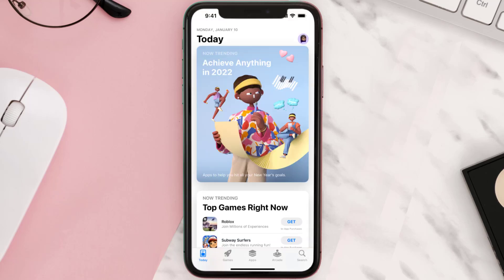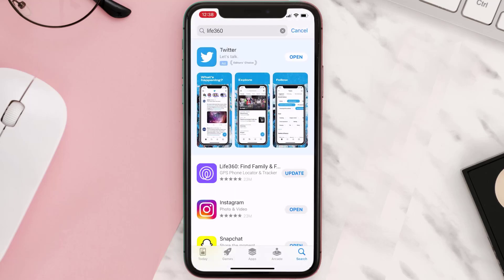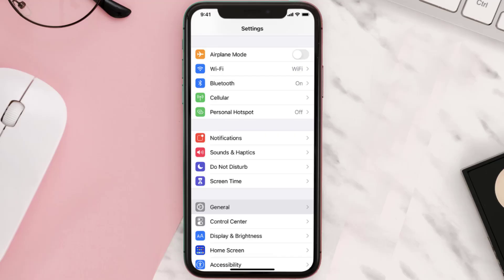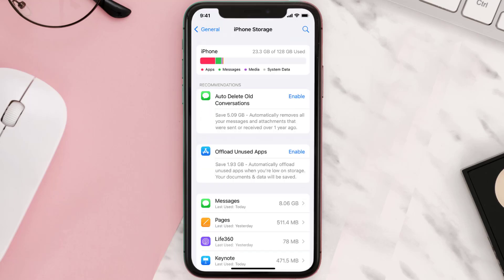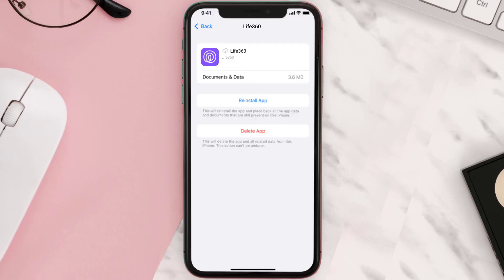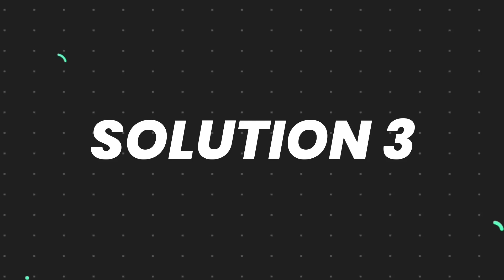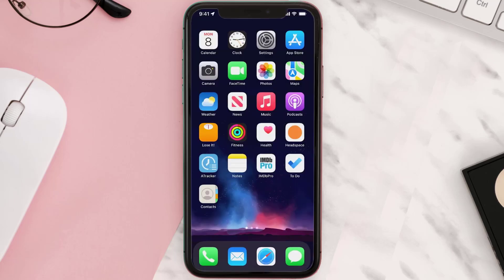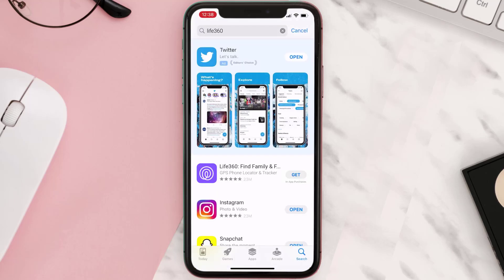Life360 App Not Working: How to Fix Life360 App Not Working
In this video, I'll show you How to Fix Life360 App Not Working. This is the easiest and fastest way to Fix Life360 App Not Working. Make sure you watch until the end of this video to find out How to Fix Life360 App Not Working on Android and iPhone. These methods work on Android as well as iOS 11, iOS 12, iOS 13 and iOS 15. Hope you enjoy!

Video Parts:
00:00 Intro: How to Fix Life360 App Not Working
00:07 1.Solution: Update Life360 App
00:26 2.Solution: Clear Life360 App cache files
00:55 3.Solution: Delete and Reinstall Life360 App
01:17 Outro: Ending

Topics Covered:
Bytes Media
how to
how to fix
life360 app not working
life360 app not working on iphone
life 360 app location not working
life360 app not working properly
life360 app not working on android
life360 app not working on new iphone
why does life360 stop working
why won't life360 work
what to do when life360 wont update
how to reset life360 app
why is my life360 app not working
how to set up life360 app
life360 tracking app
life360 family locator app
ios
app
android